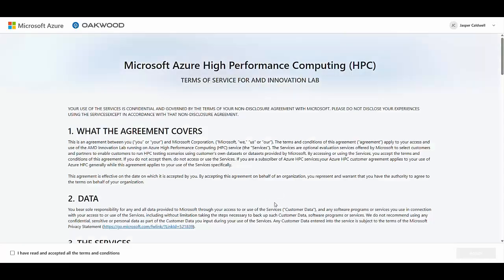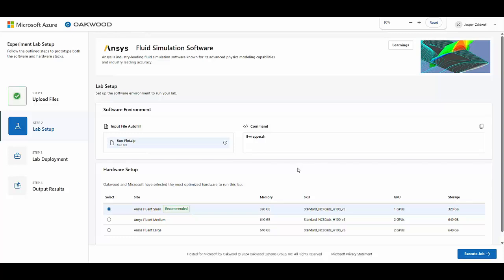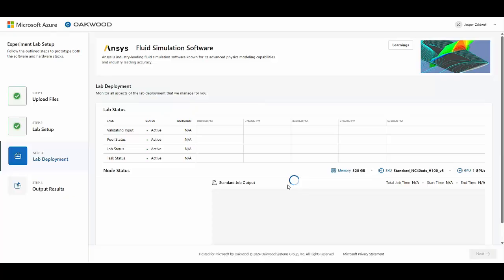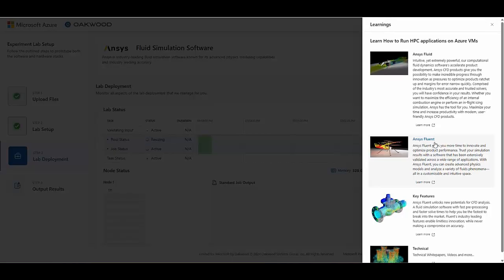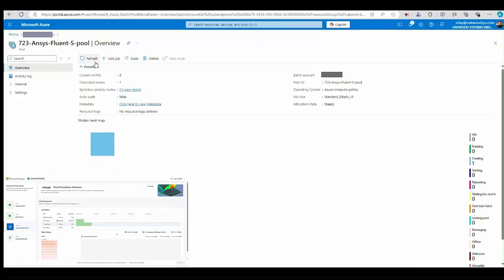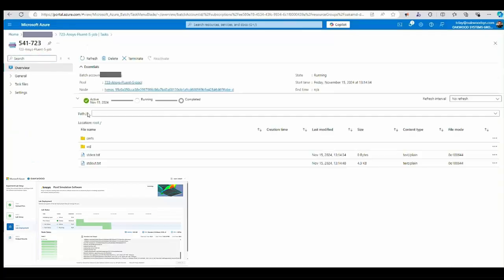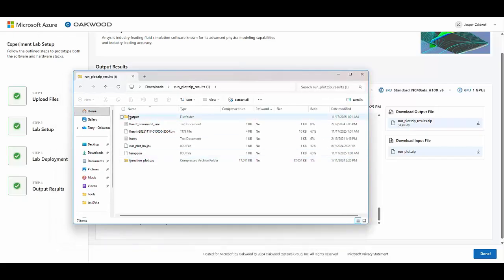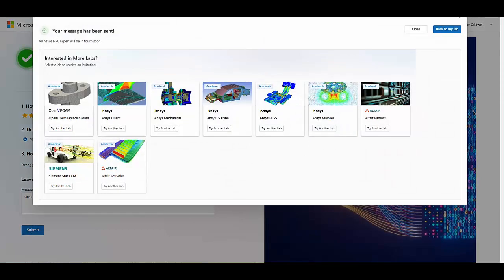AscendHPC Suite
Unlock the future of high-performance computing with AscendHPC™, a comprehensive solution from Oakwood Systems Group, Inc. that makes modern HPC accessible, scalable, and smart. Powered by Microsoft Azure, AscendHPC™ enables organizations to transition from on-premises clusters to cloud-ready infrastructure - without disruption.